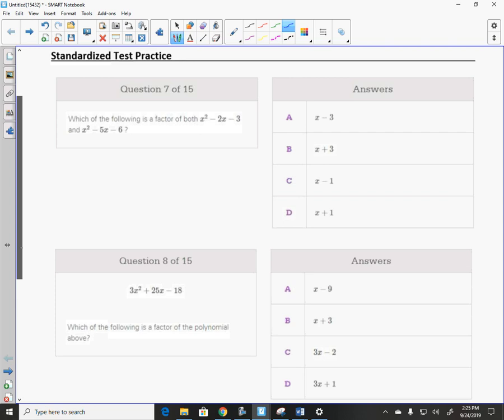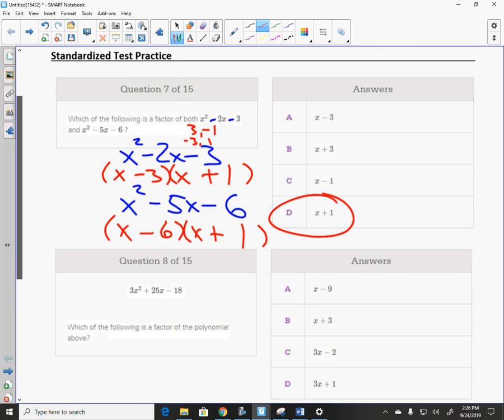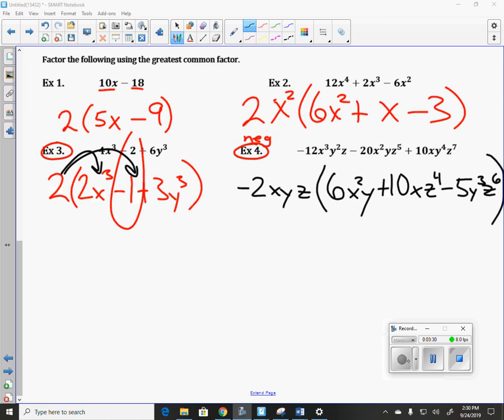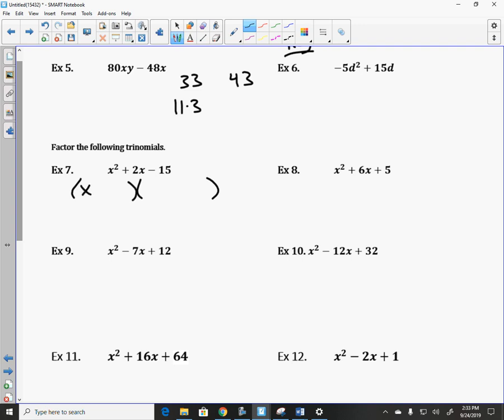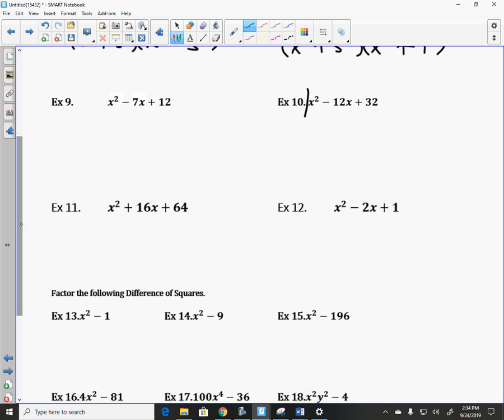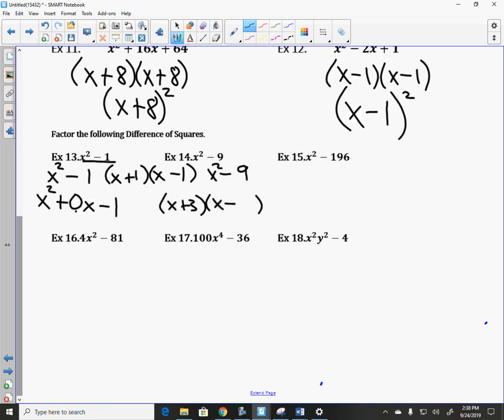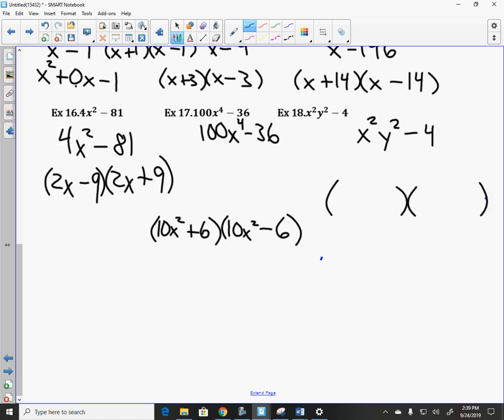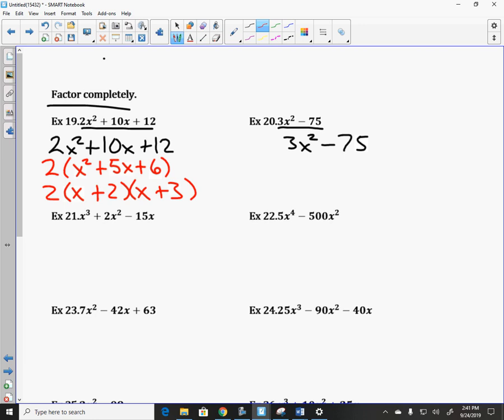Math for College Unit 3 Notes Intro to Factoring 2019